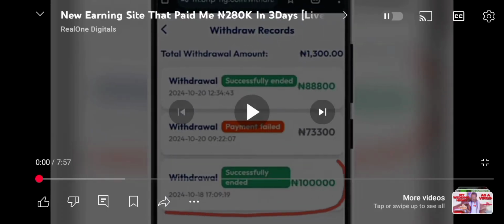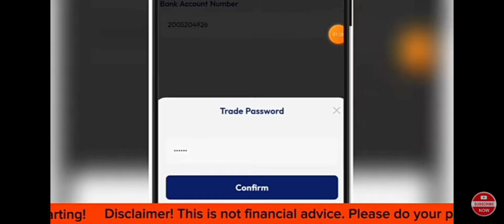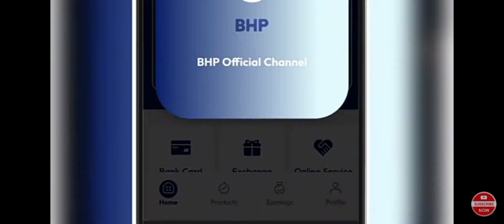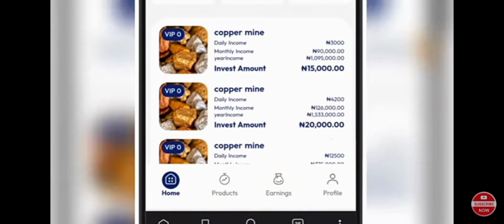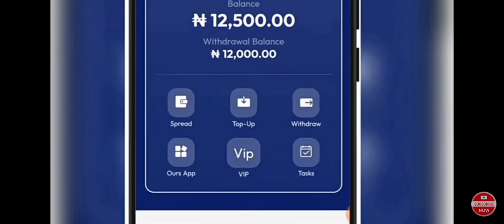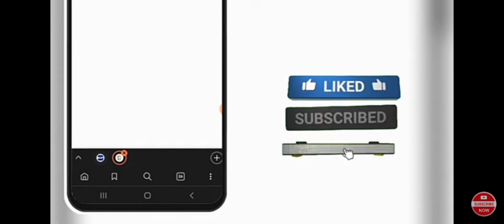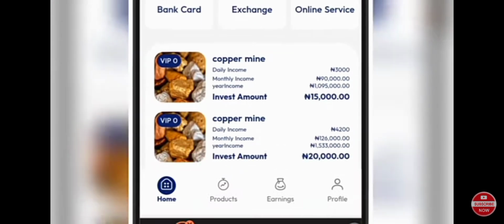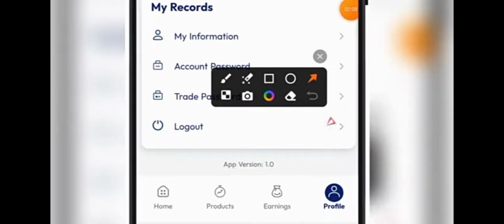New Earning Site That Paid N280K In 3Days [Live Withdrawal] - How To Make Money Online In Nig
New Earning Site That Paid Me N280K In 3Days [Live Withdrawal] - How To Make Money Online In Nigeria

First 3-Days On This Online Earning Platform has Earned  ₦280,000 Doing Nothing!  Secret earning trick on this app is Product purchasing for-profit and Adequate Referral. If you want to make money online on phone, this Online Earning App is for you!